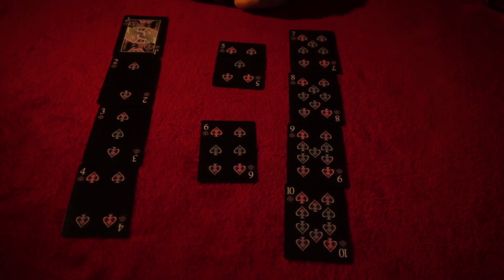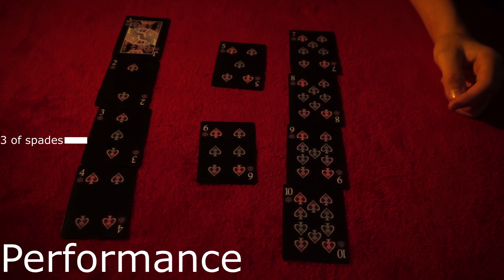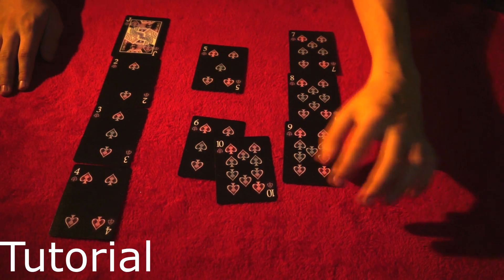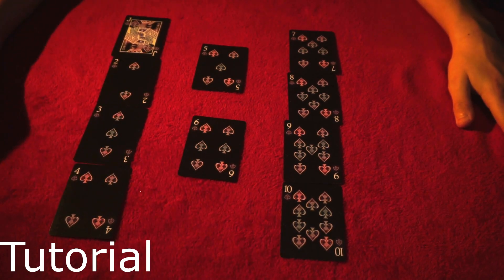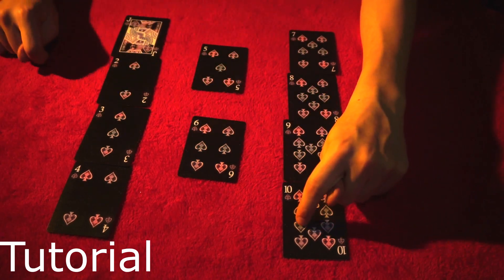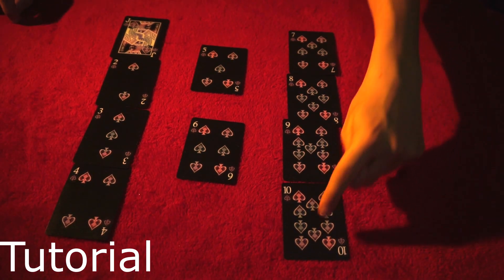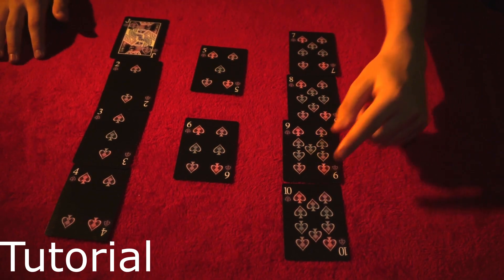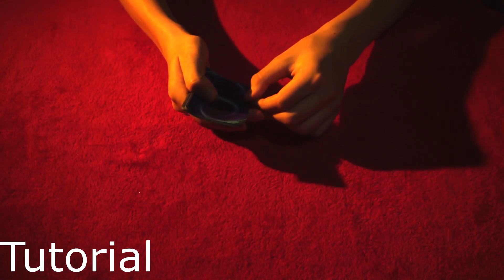The most CLEVER card trick ever!/Beginner trick and tutorial!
A very cool card trick and its so clever!

Hey guys its ben here! I am a magician form the United kingdom and I am 13 years of age. if you lime my tricks don't forget to subscribe to the channel if you are new! I post videos every 2 days with tricks from beginner all the way to advanced! and I do giveaways as well! Hope you enjoy your stay and I will see you in another video in 2 days time... peace out!

hope you all enjoy ! and I will see you all soon!